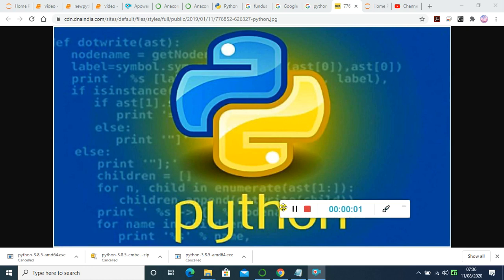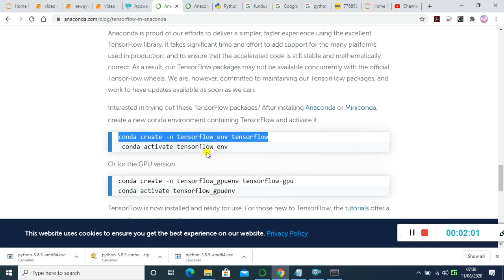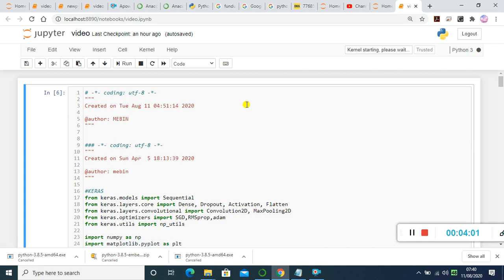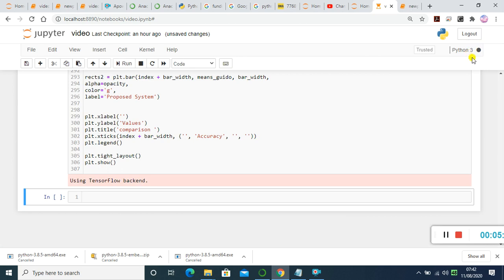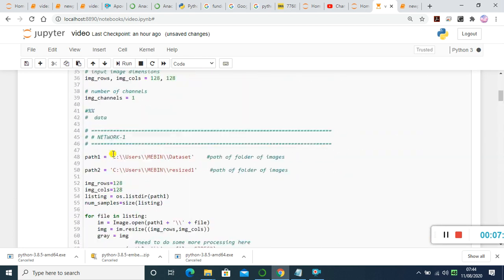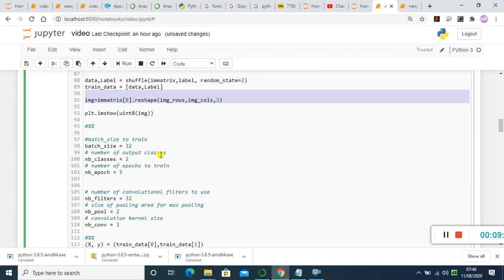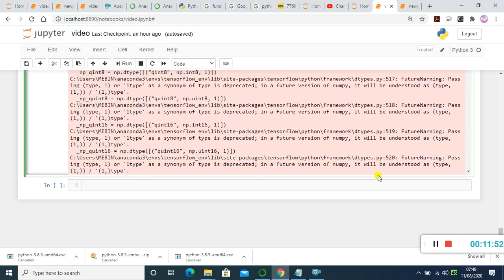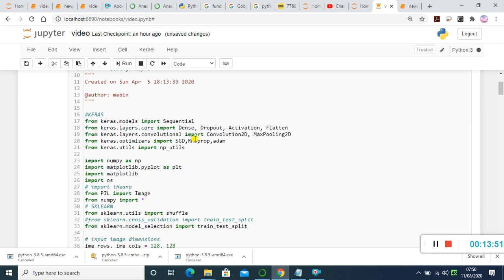Python Tensorflow for Deep learning Diabetic retinopathy classification - Own data (English-version)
Python Tensorflow Deep learning CNN any image classification code - Own data (English- version) , you can use it for any classification problems

Downloads
1-python

Anaconda prompt environment creation

conda create -n tensorflow_env tensorflow
conda activate tensorflow_env

pip install tensorflow==1.14
pip install keras==2.2.5
pip install numpydf